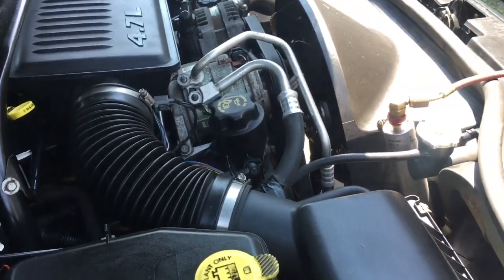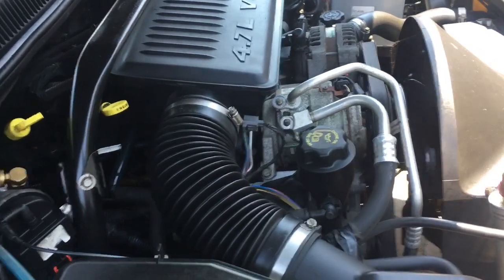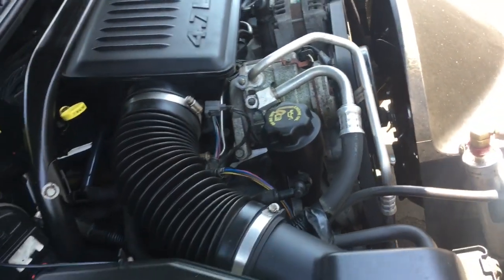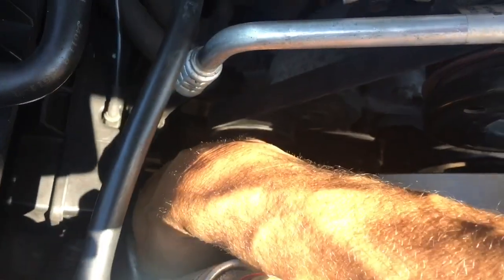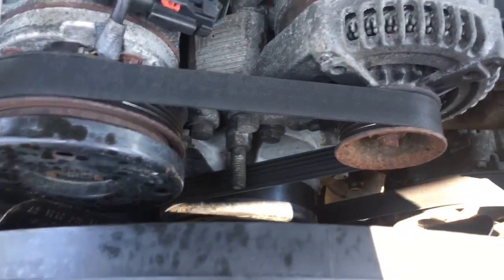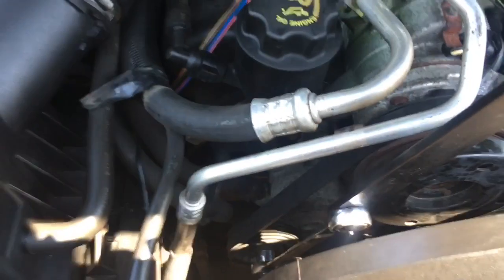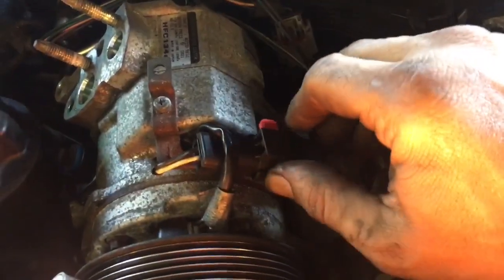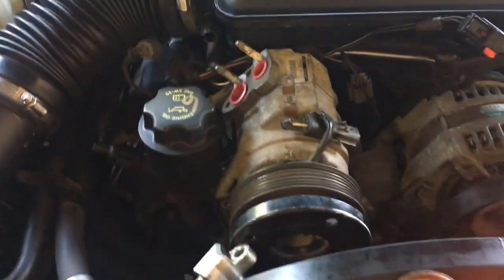How to replace the AC compressor on your jeep commander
Pretty simple video this is going to show you how to change your AC compressor on your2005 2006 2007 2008 jeep grand Cherokee, 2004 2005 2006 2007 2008 Dodge Durango with a 4.7, 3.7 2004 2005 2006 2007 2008 Jeep Comander

I hope the video helps you out ! And Thank you for viewing!

I am not responsible for any damage that happens to your car or if I am incorrect about any of my information contained in my videos or any accidents that happen while you’re performing the procedure is that I explain I will not be liable.